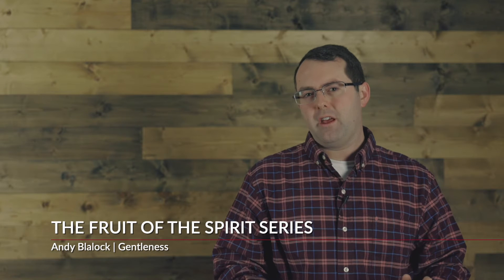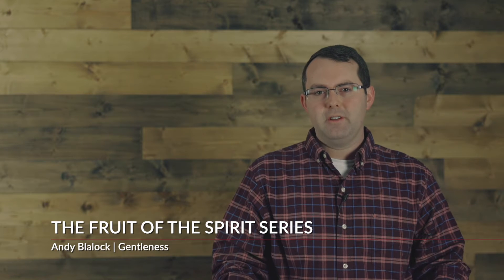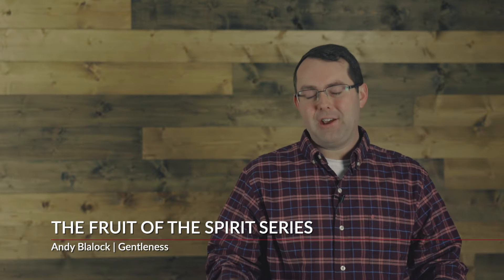Teen Bible Study: The Fruit of the Spirit Series - Gentleness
"Being intentionally kind.  Having intentional compassion."  Pastor Andy continues The Fruit of the Spirit Series on gentleness.

Beacon Baptist Church led by Pastor Jim Blalock is located off Indiantown Road in Jupiter Farms. Our greatest desire is to glorify God by leading people to Christ.